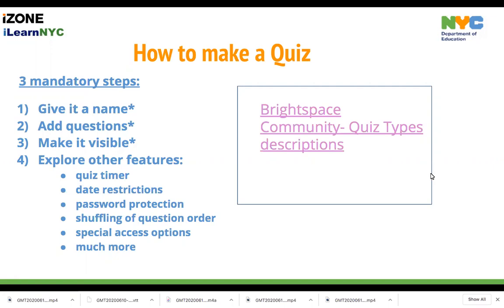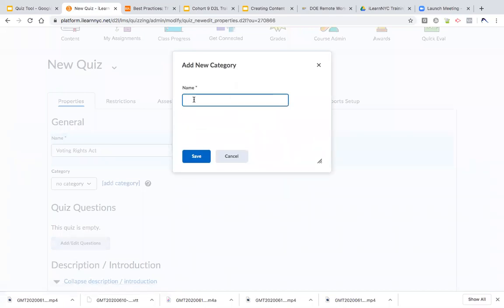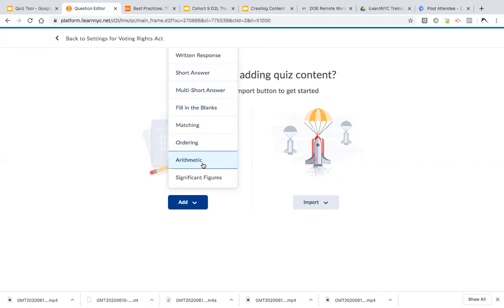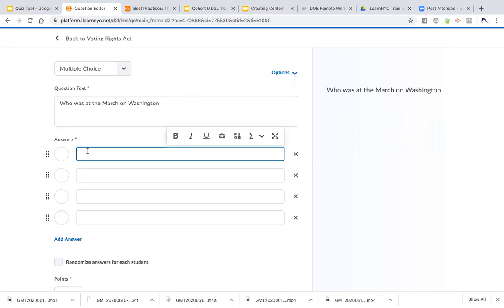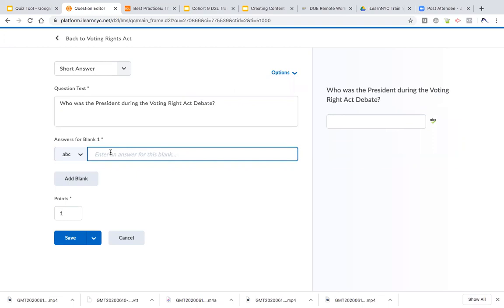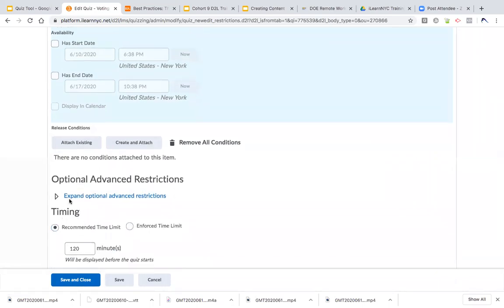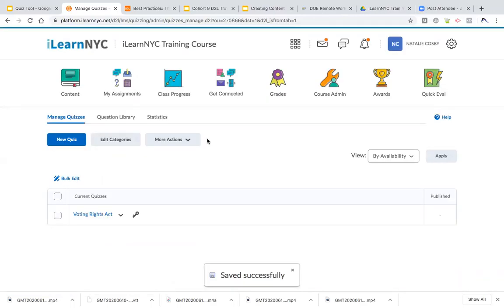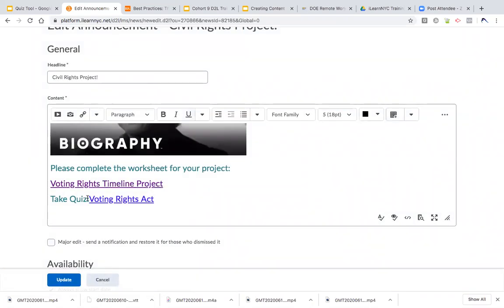Quiz Tool in iLearnNYC LMS / Brightspace